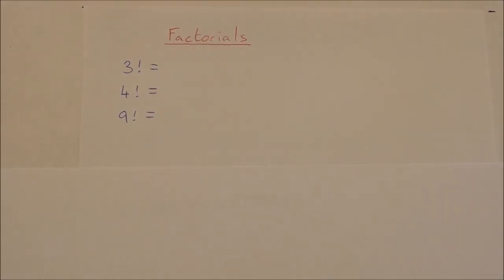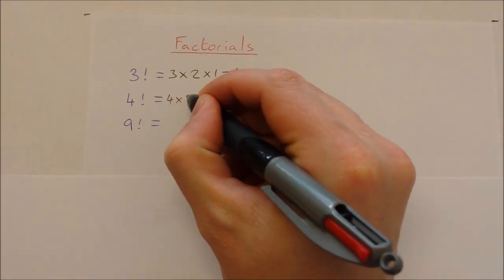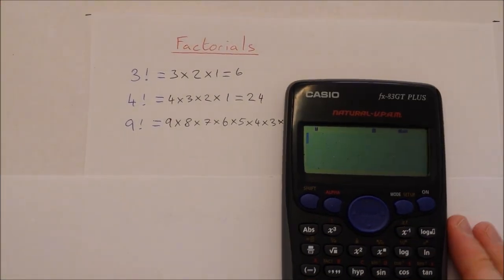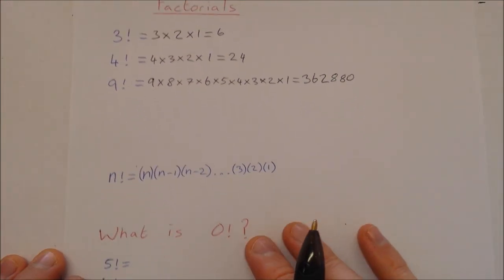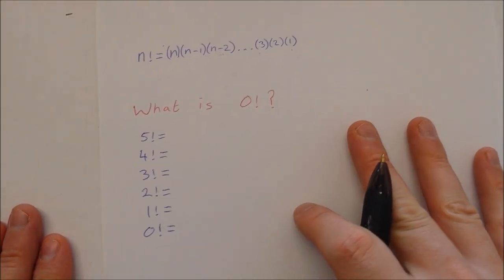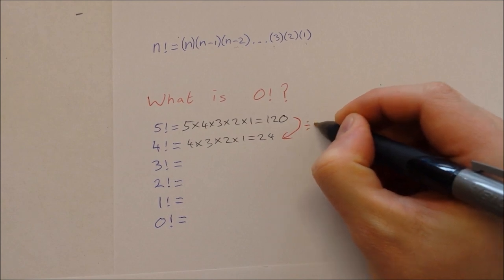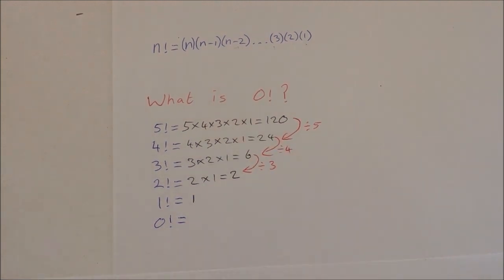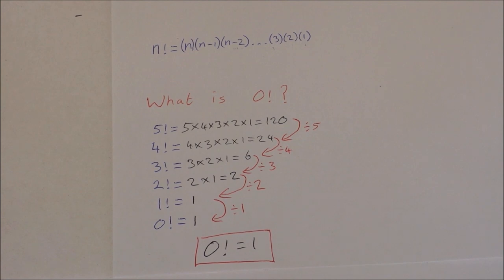What are Factorials? Why is 0! = 1?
In this video I give an explanation of factorials, with a few examples and I also give the general form. I then show you a pattern that helps us define zero factorial.